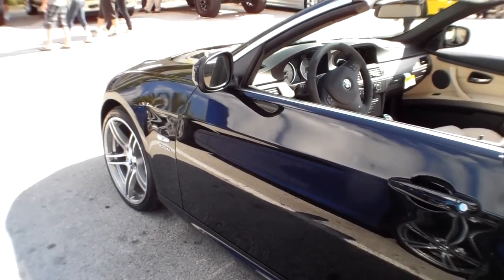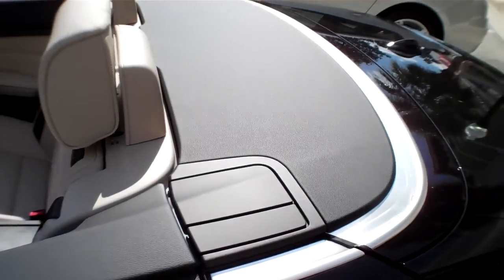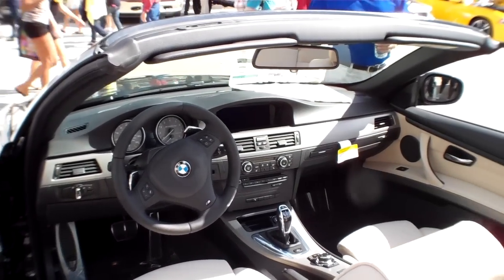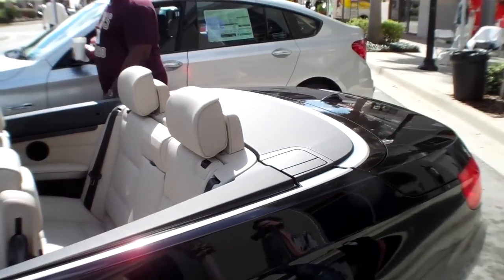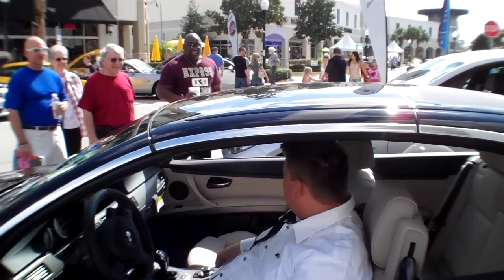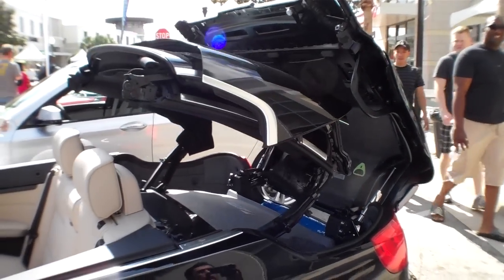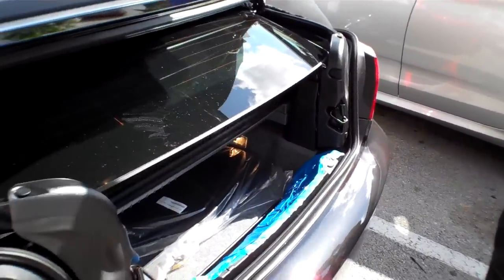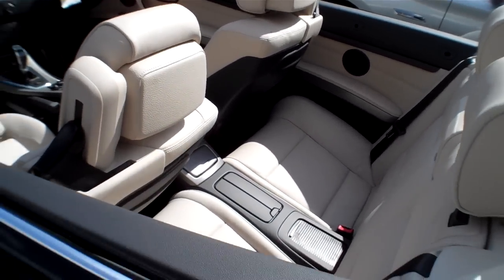BMW 3 series Hard Top Convertable in ACTION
Really nice car, but the convertable time was kind of slow.